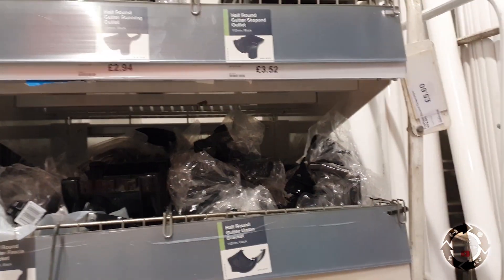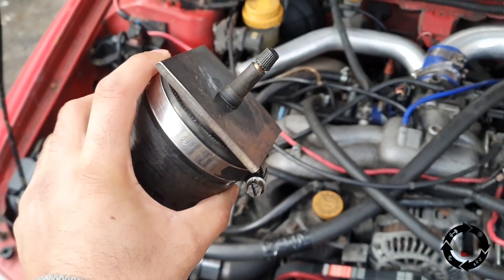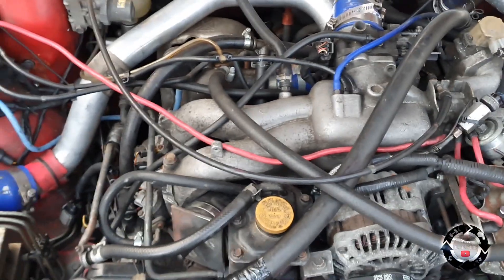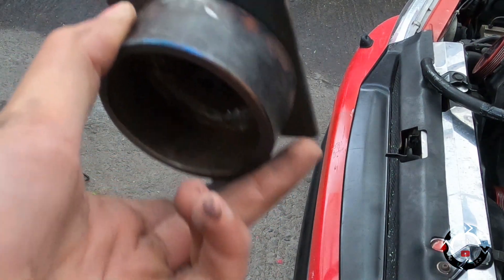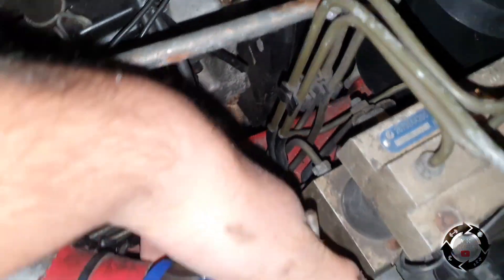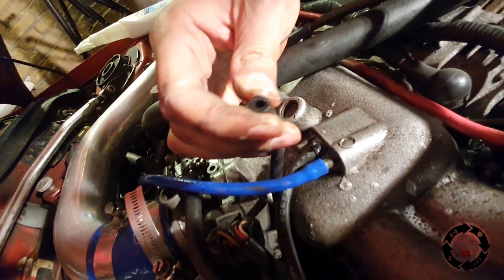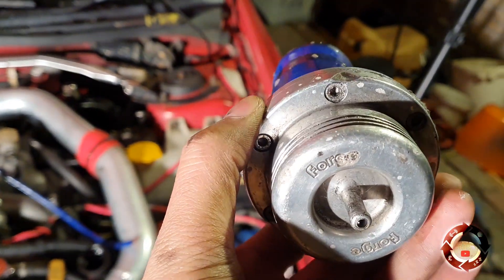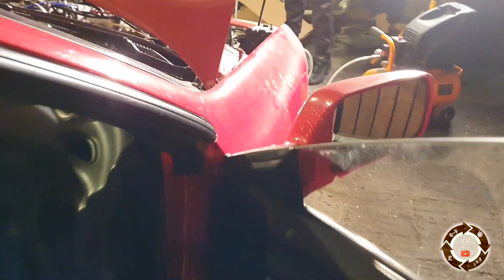DIY BOOST LEAK TESTER FOR SUBARU IMPREZA GC8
I MADE MY OWN BOOST LEAK TESTER TO CHECK THE RED SUBARU FOR LEAKS AND CAN HAPPILY SAY IT WORKED!

--FACEBOOK YK RECREATION